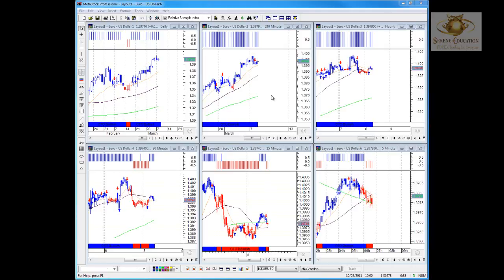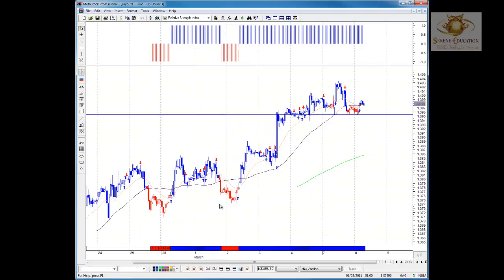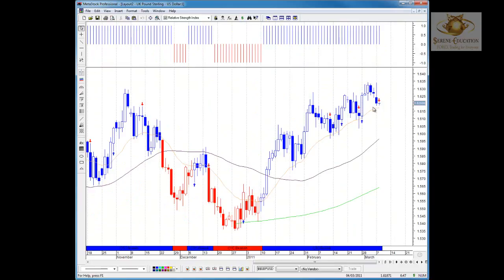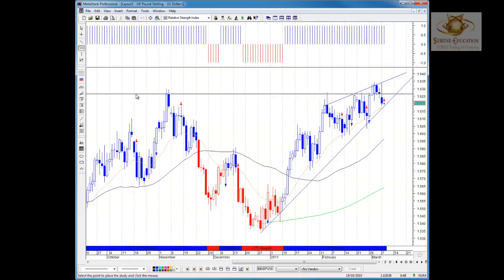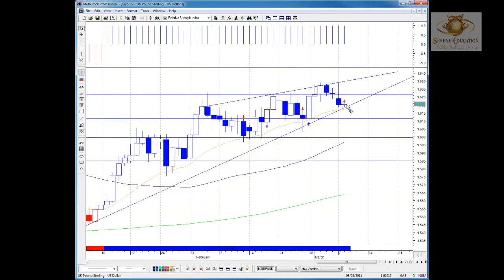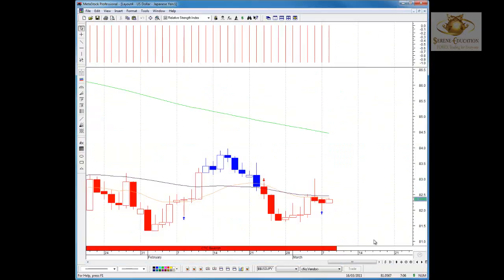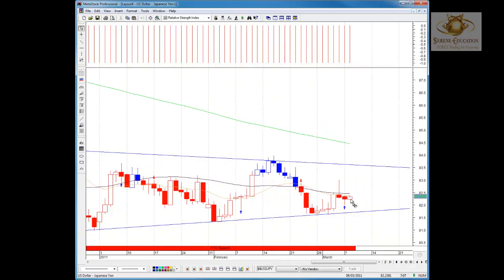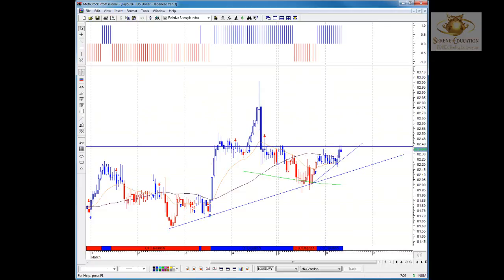Forex Video analysis 8th March 2011